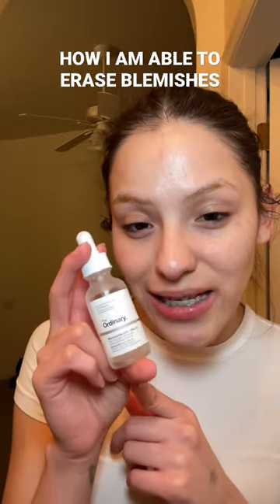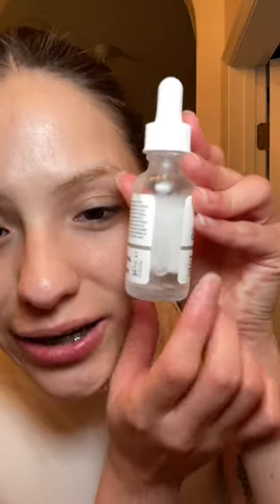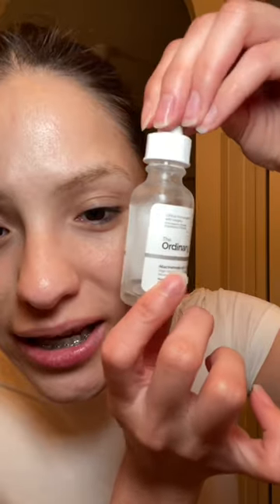How to erase blemishes with a serum!